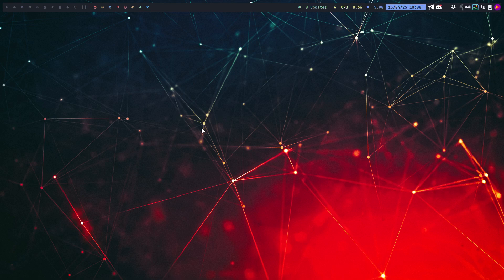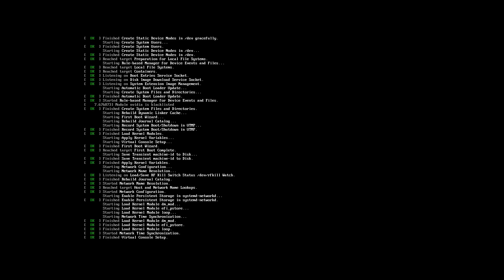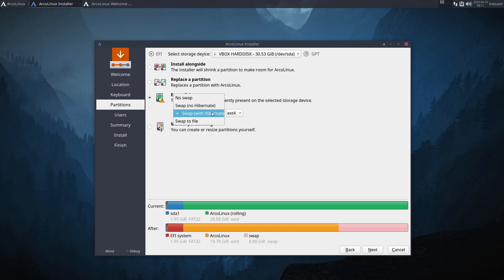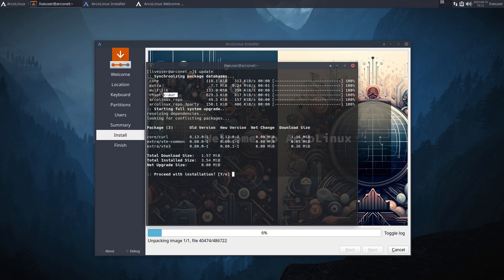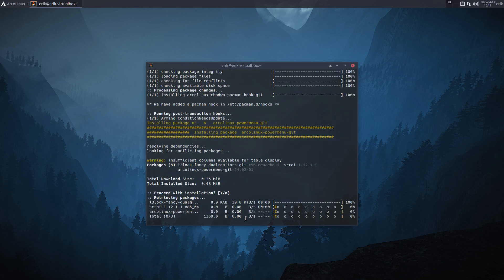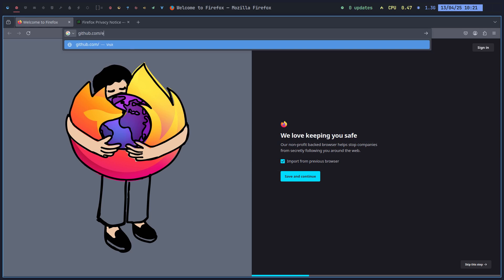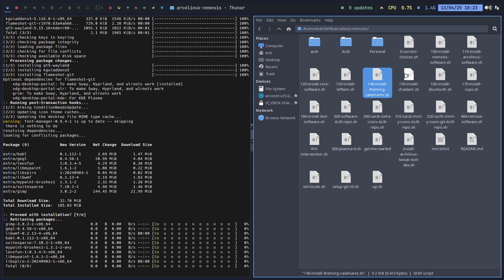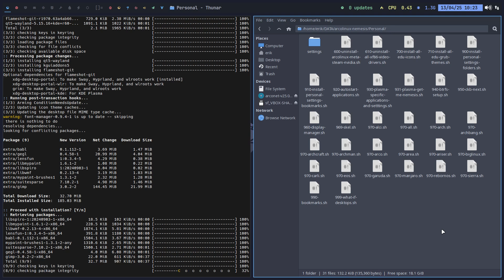Arco Final : 4473 Installation of Arconet v25.05.01 - offline - get-chadwm - arcolinux-nemesis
This is the procedure I will retry whenever I feel like installing anew. Will it fail at some point in the future? Advanced installation will surely fail because of all the external factors.